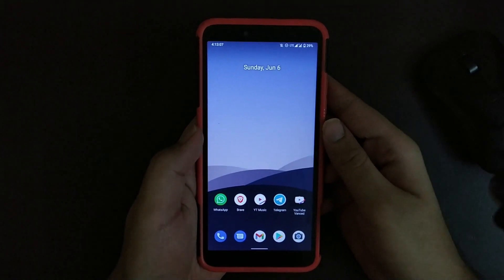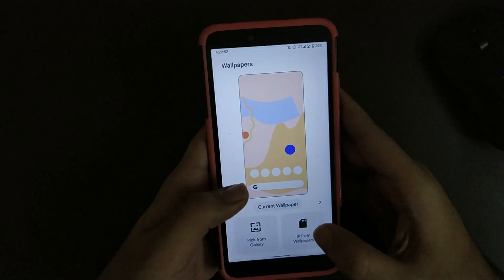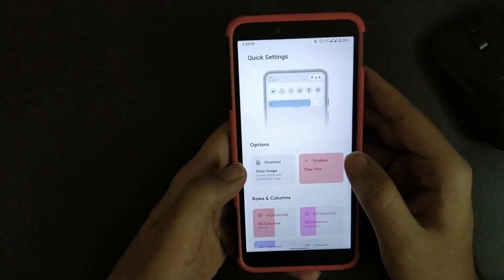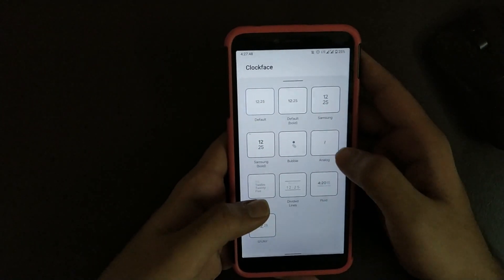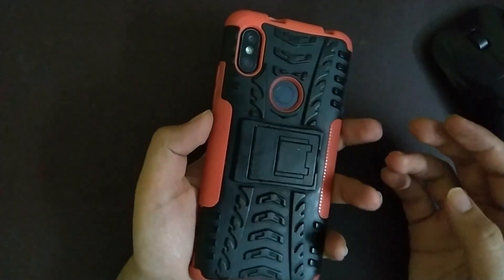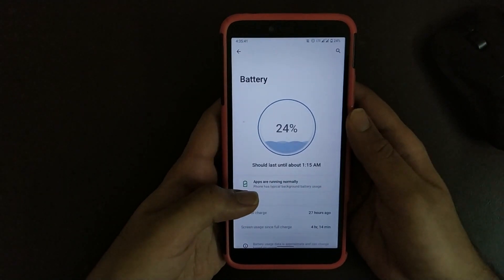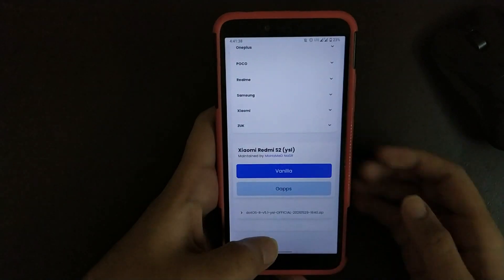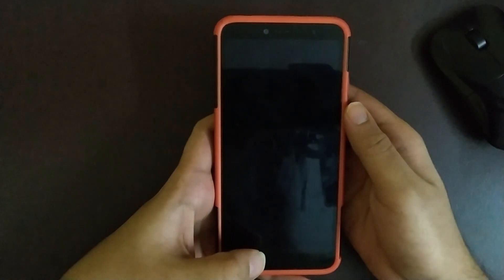Dot OS 5.1 Review ft. Redmi Y2 | Techy Studio